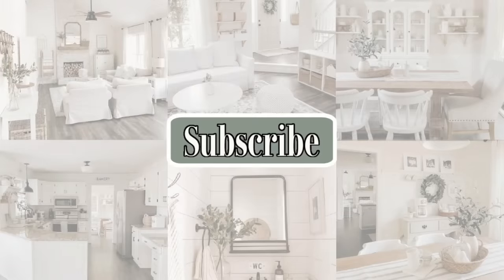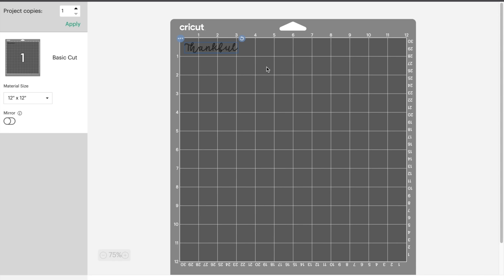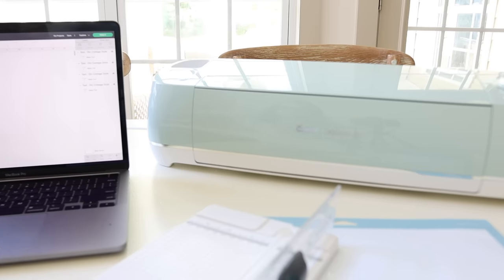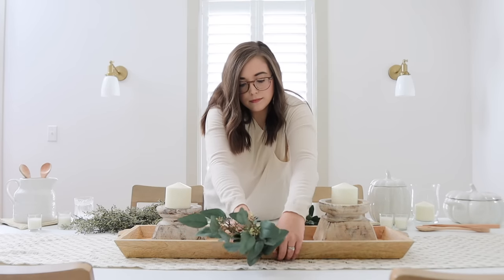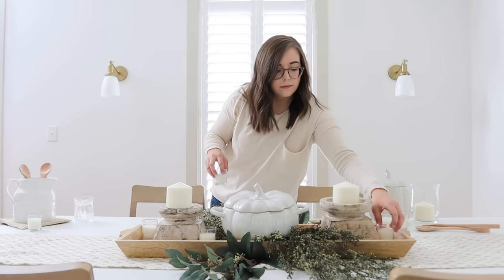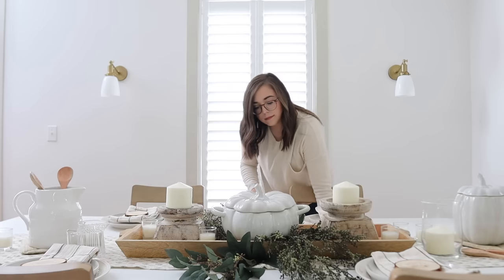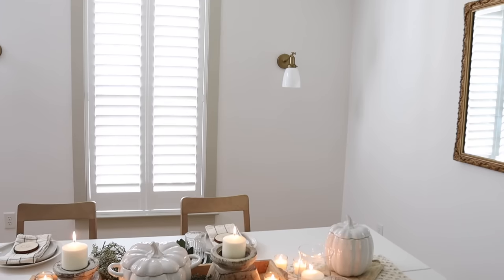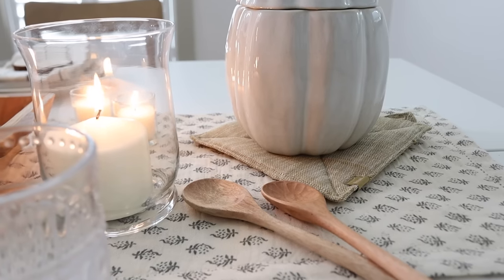COZY NEUTRAL THANKSGIVING TABLE | THANKSGIVING DECORATING IDEAS | DIY TABLETOP DECOR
Hi sweet friends! Thank you so much for being here! This is my first decorating video in the new house! I hope you enjoy it! ♥️

Wooden Tray
Stoneware Pumpkin Tall
Stoneware Pumpkin
Wall Sconces
Dining Room Chairs